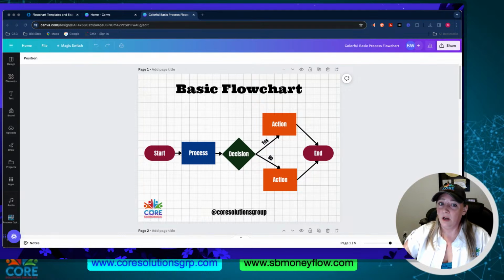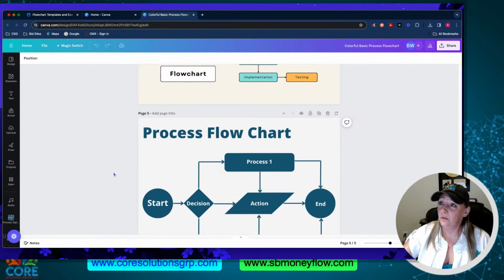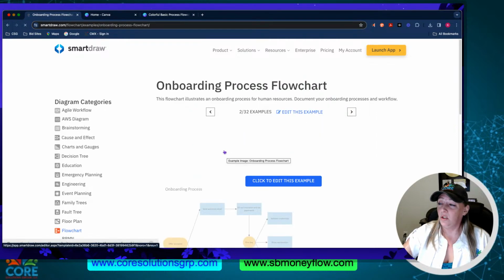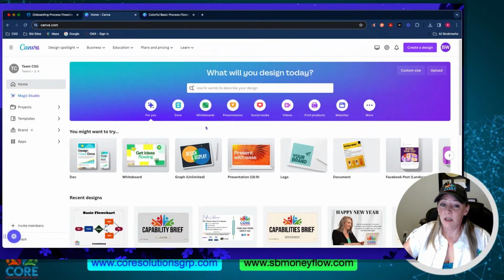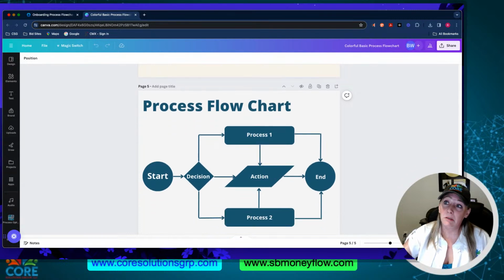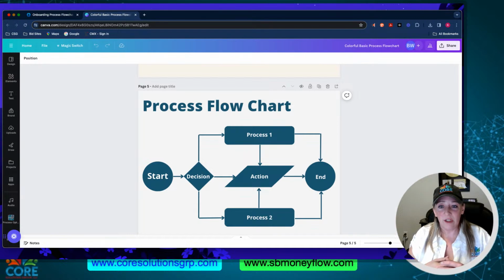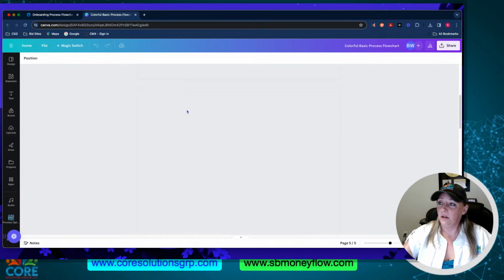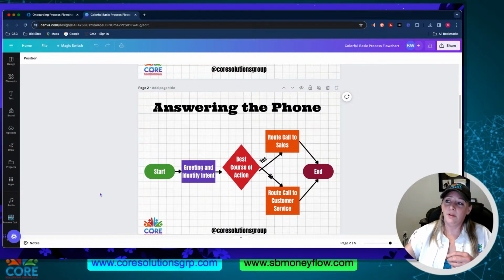Streamline Your Business with Effective Process Mapping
Join us live as we demystify process mapping for your business! Learn how to optimize your workflows, improve efficiency, and boost productivity. Don't miss this opportunity to gain valuable insights and practical tips.